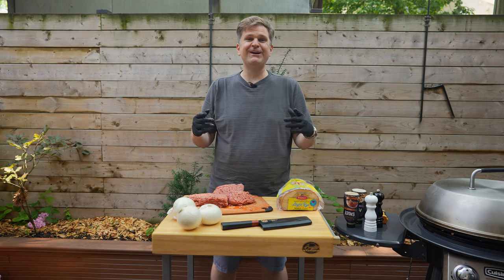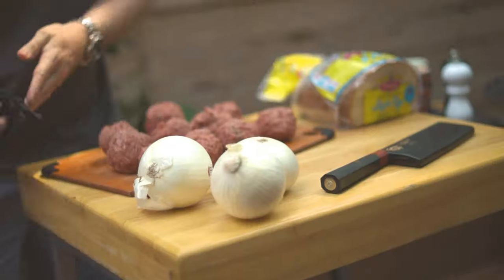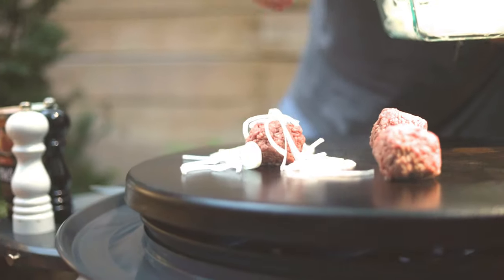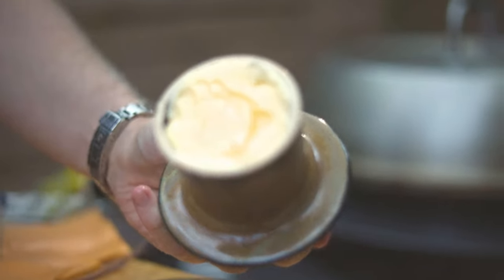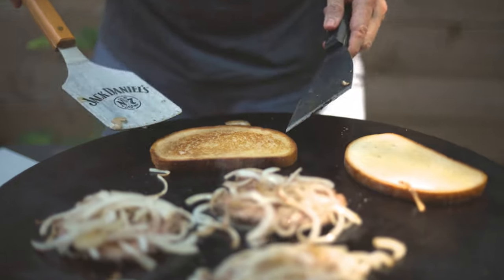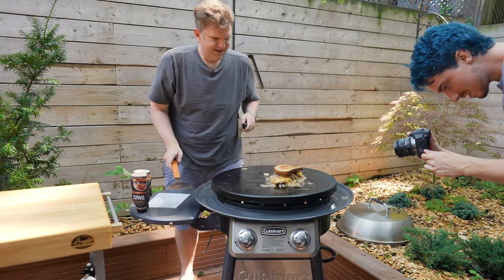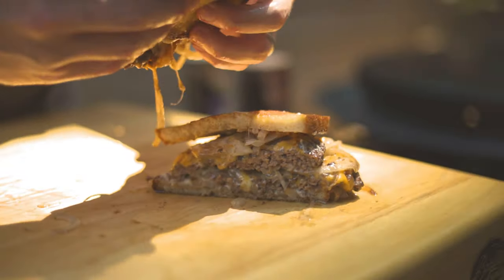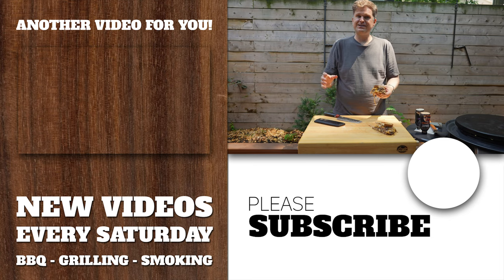Patty Melt Smashburger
Our take on a patty melt and this might be my new go to sandwich.

Items we used in this video:
► Salt & Pepper Mills
► Black disposable BBQ gloves
► Infrared Temp Gun

Accessories:
► Chefs Knife